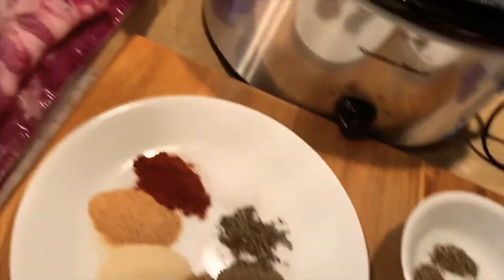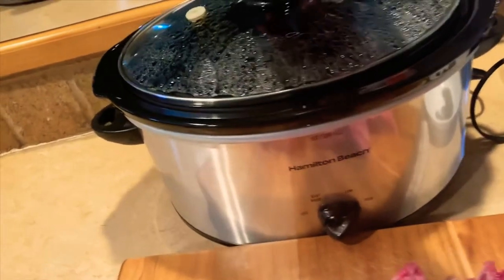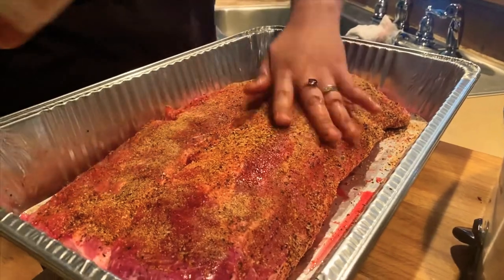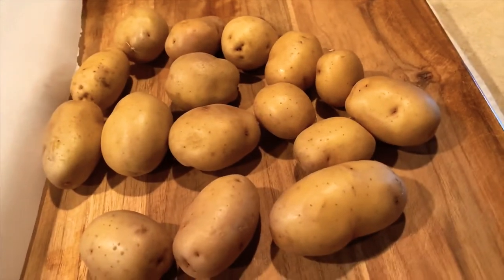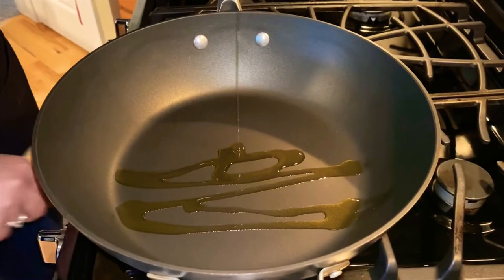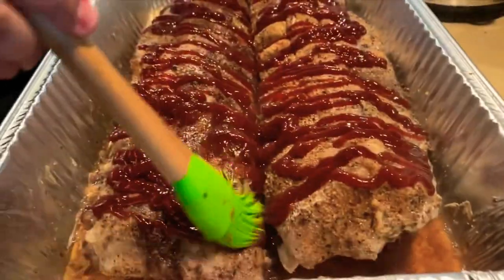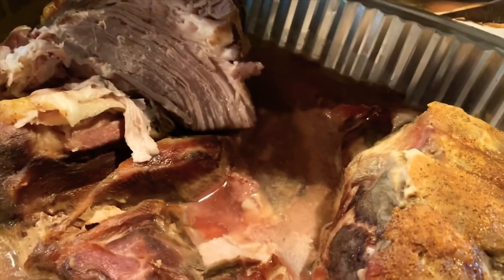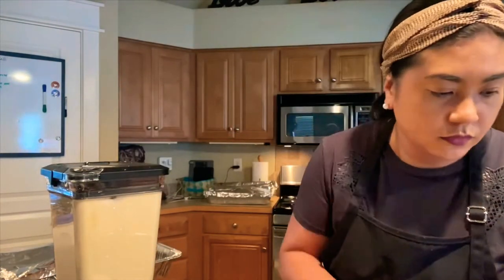Quick BBQ Ribs and Nilaga for the whole family!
Introducing ground flax seed in your dry rub, para healthy parin kahit cheat day! 😉
Here’s to juicing after mag-cheat day. 👍🏼